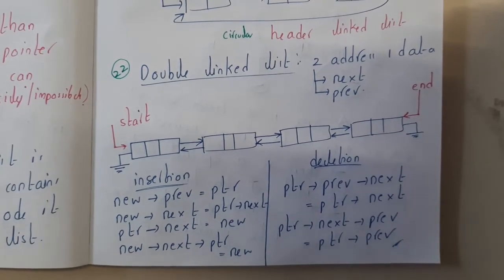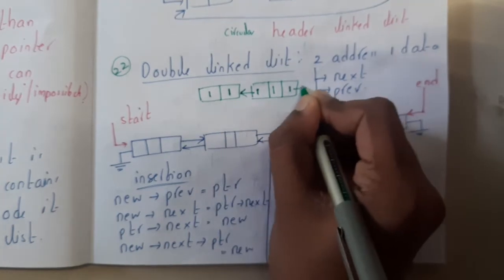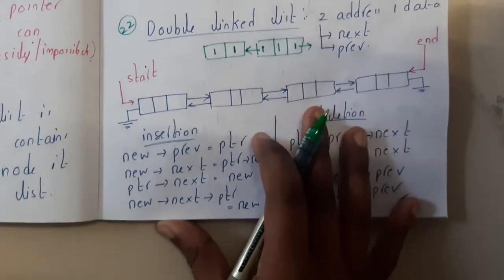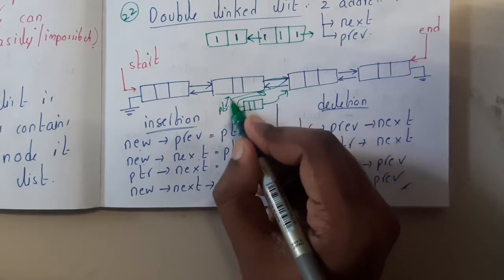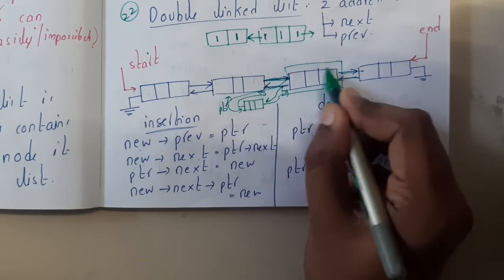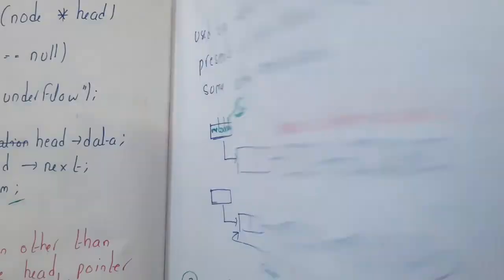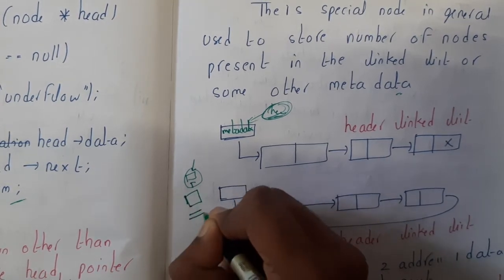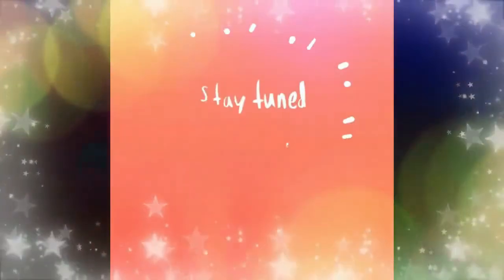Lec 22 All About Double Linked List || GATE Insights Version: CSE